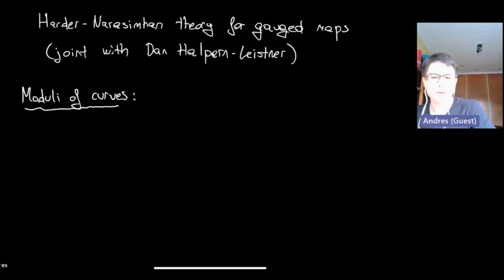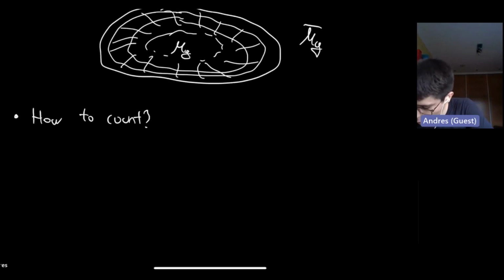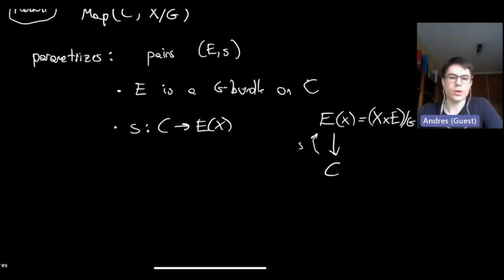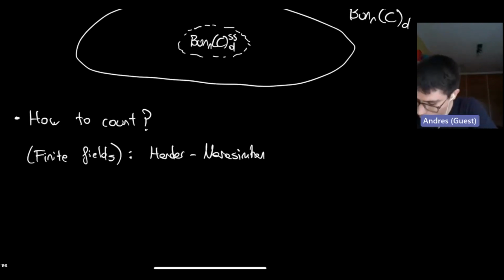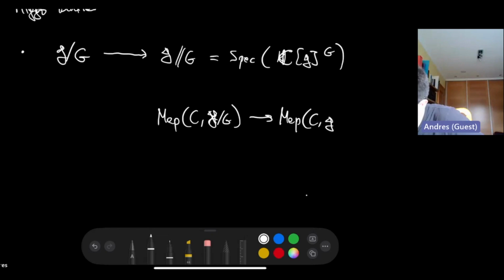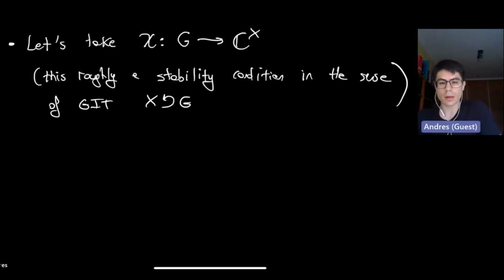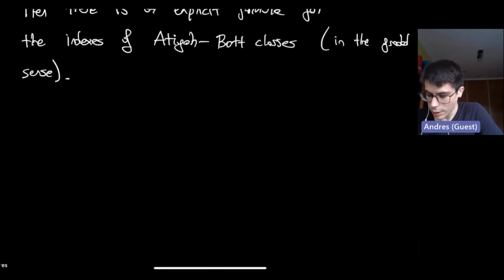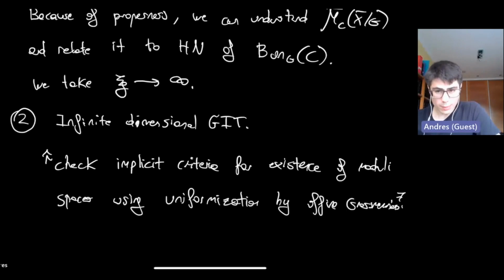Andres Fernandez Herrero (Columbia)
27 July 2023

"Harder–Narasimhan theory for gauged maps"

In this talk, I will discuss recent techniques developed to construct moduli spaces of decorated principal bundles on a fixed compact Riemann surface. Using these techniques, we construct a Harder–Narasimhan stratification, which can be used to obtain a generalization of the Verlinde formula in the context of decorated principal bundles. This talk is based on joint work with Daniel Halpern–Leistner.